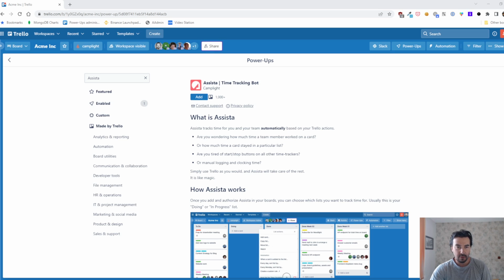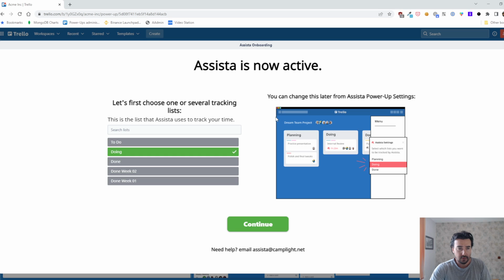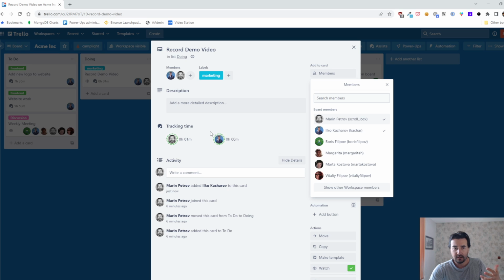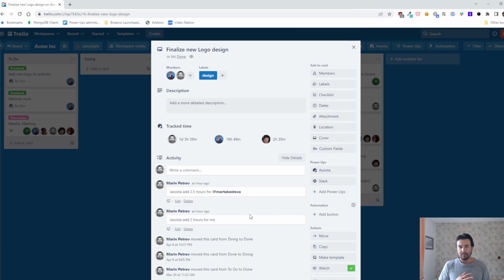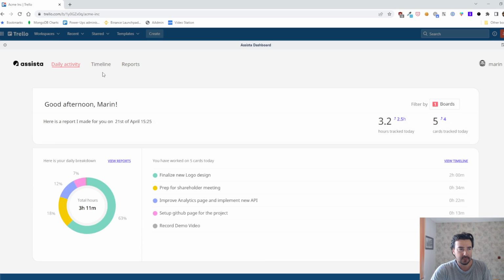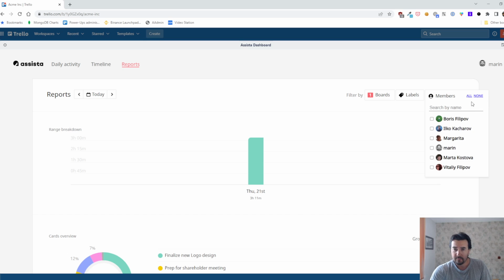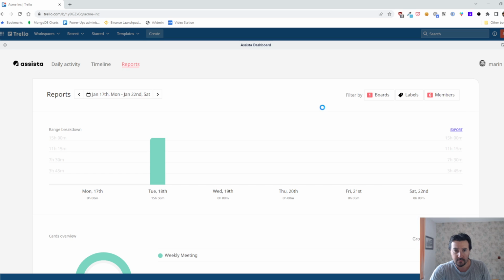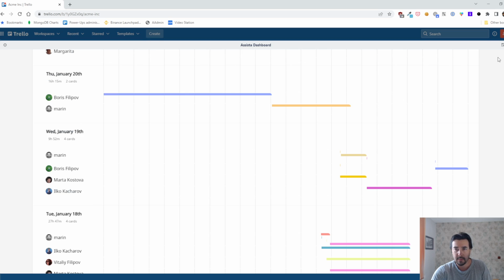Trello Time Tracking with Assista - overview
Time tracking in Trello has always been a pain. It doesn't have to be anymore. Assista fixed this by introducing a completely new approach to time tracking in Trello.

In this walkthrough, we take you through the product inside Trello - showing you how it works, what's better, and how Assista is different than any other time-tracking software out there.